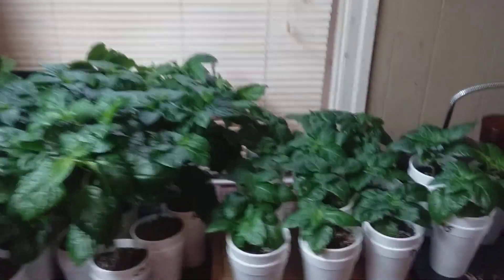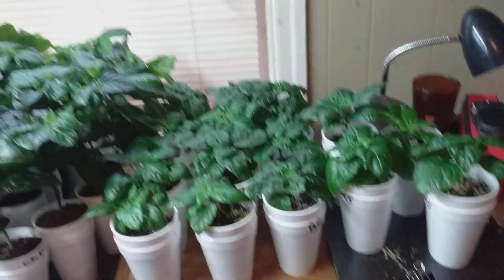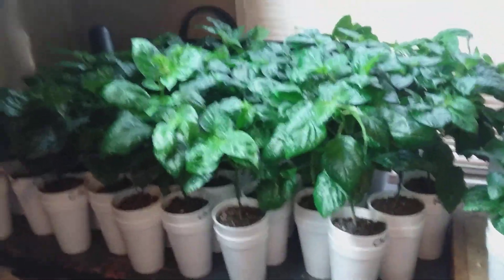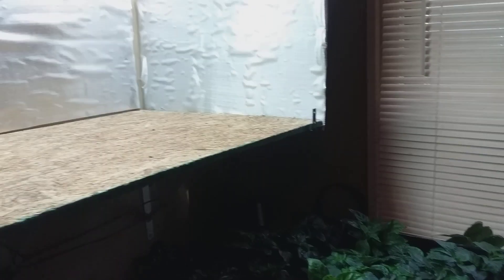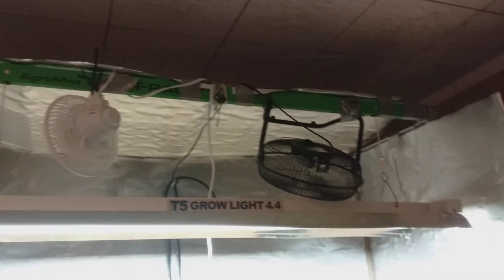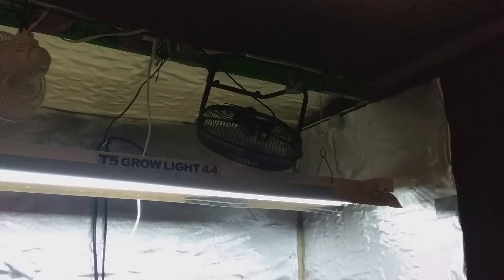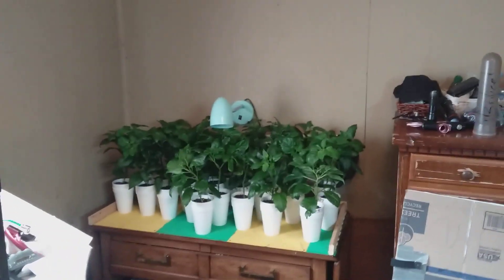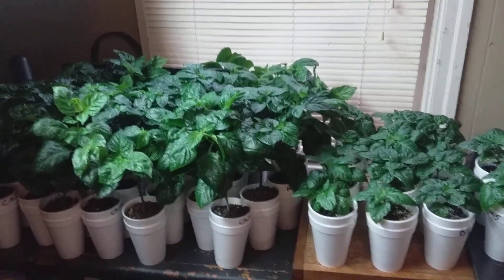2/07/23 SuperHot Pepper Plants Update: Last Update for Indoor Growing 🙂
this will possibly be the last video giving an update for my indoor plants now that I have the last 16 pepper plants put into larger cups. I will be making some videos possibly later this month featuring some plans that I have for building a new grow area in my backyard after I get certain materials I need. I also accidentally said today was February 8th in the video, it is February 7th today. hope you enjoy :-)